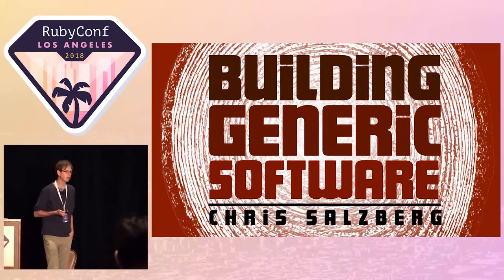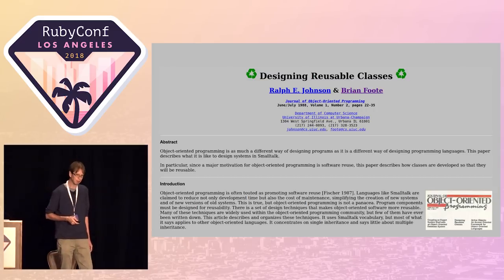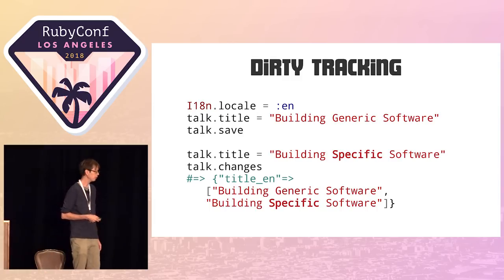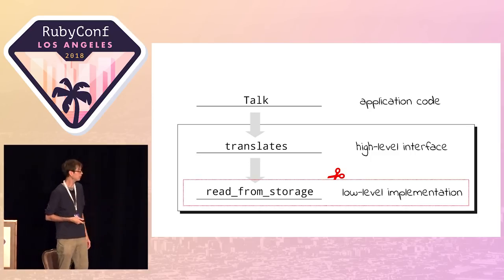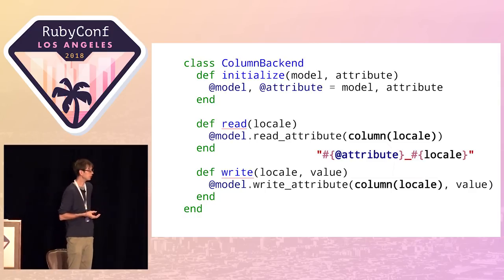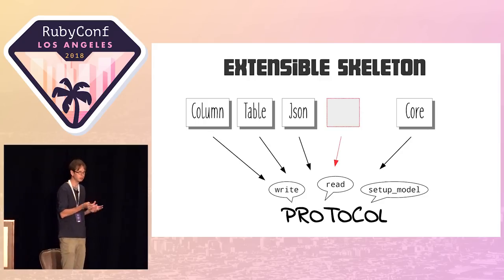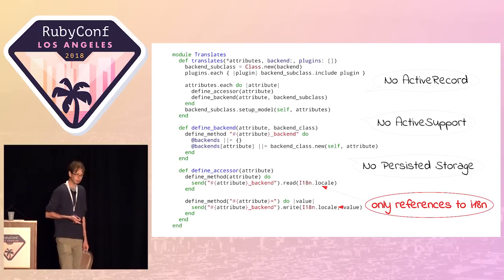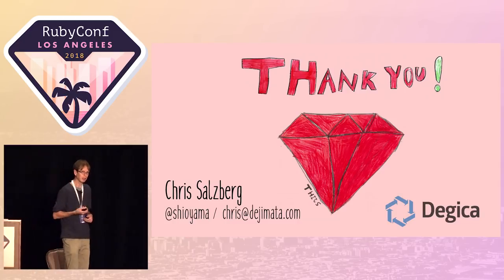RubyConf 2018 - Building Generic Software by Chris Salzberg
As engineers, most of the software we build is built for a specific purpose. Whether to serve web pages or solve math equations, that purpose makes our code meaningful and easy to comprehend.

But under the hood, it is generic software - software that solves whole classes of problems at once - that powers our applications. Ruby has one of the most vibrant ecosystems of such software, but good luck studying its design principles in any tutorial or coding school.

Instead, join me for a dive into this mysterious, hidden world, and learn to contribute where it counts: at the root of the problem